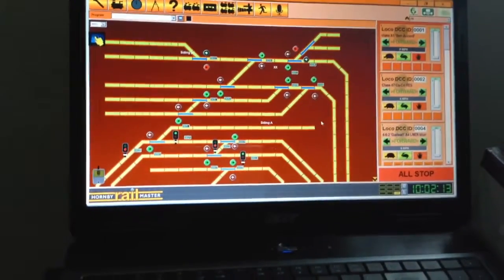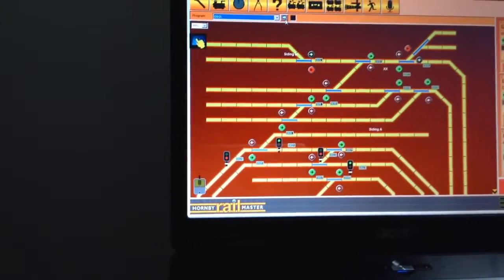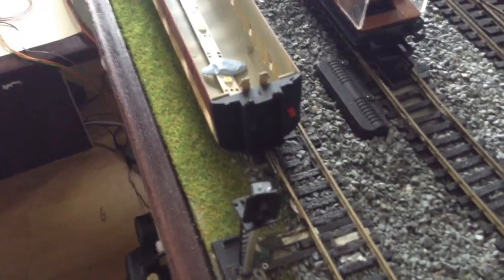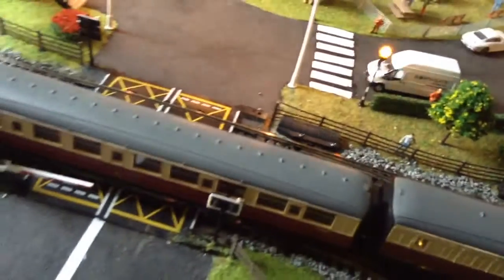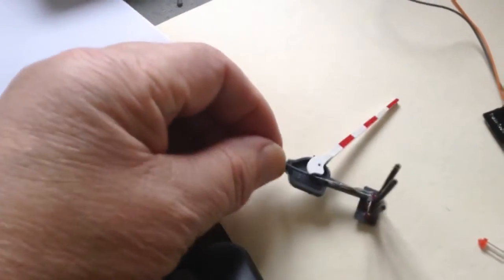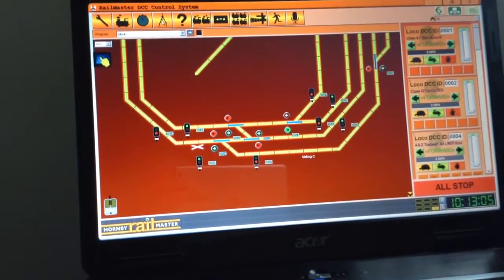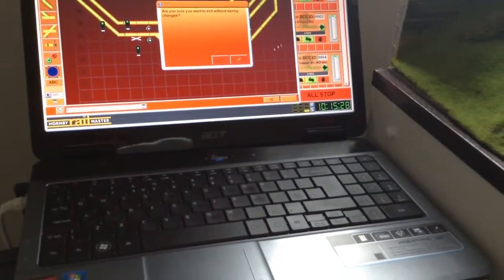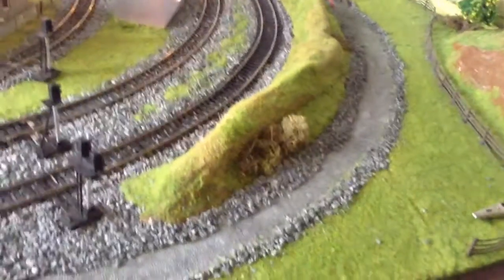Hornby Railmaster Programming and new Train-Tech products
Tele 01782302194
Facebook page  Railmasterhelp